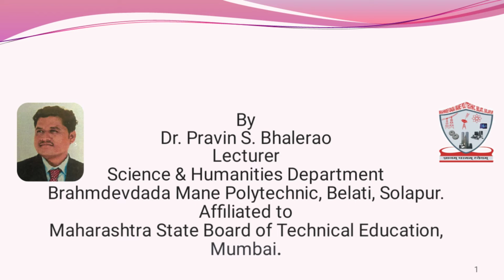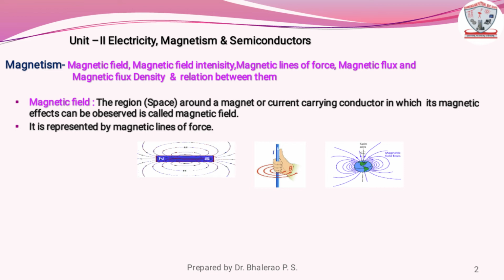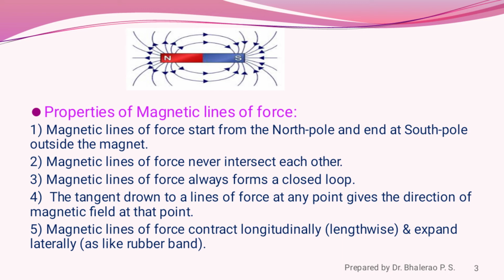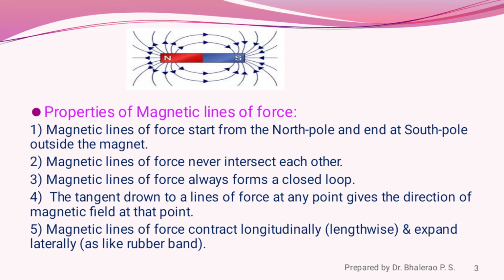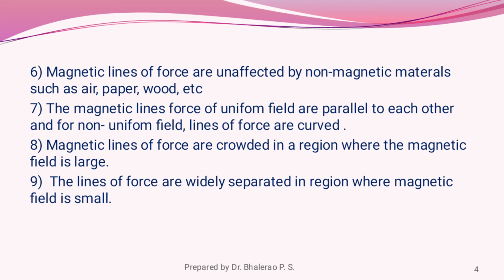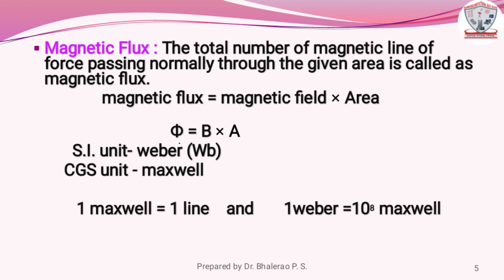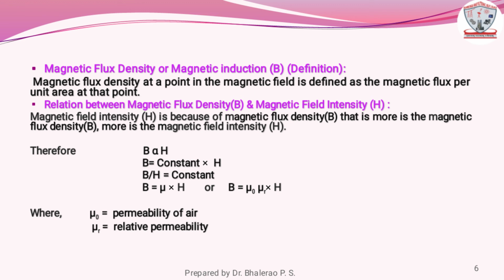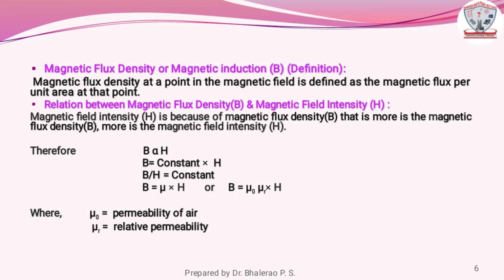ME/CE/CM/EE/EJ-1I_BSC22102_Unit2_Electricity,Magnetism, Semiconduct_Lect.no 4 By Prof.Bhalerao P. S.